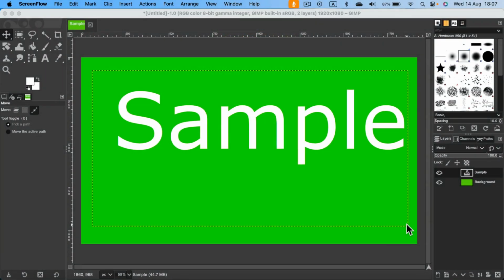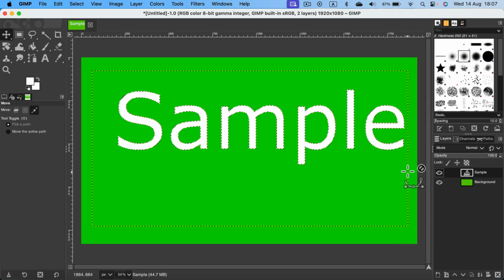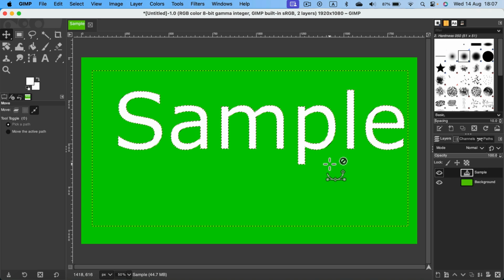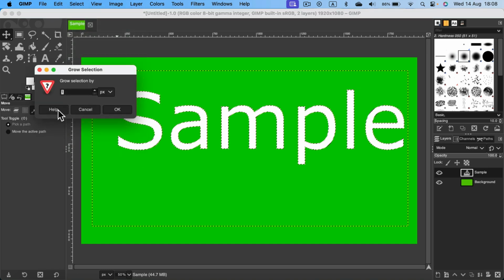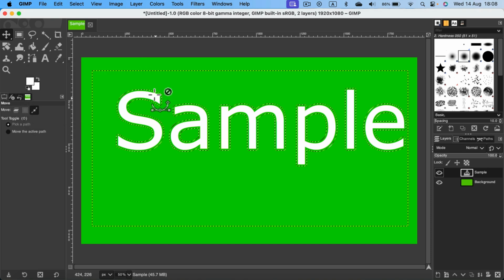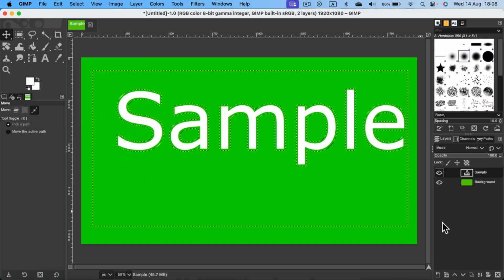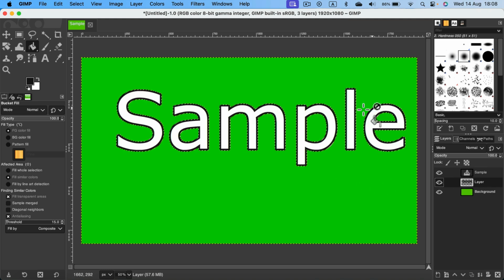GIMP How to Add Outline to the Text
Discover how to add an outline to text in GIMP with this easy-to-follow tutorial. Whether you're looking to make your text stand out or add a creative touch to your designs, this guide will show you the step-by-step process to create professional-looking outlined text. Perfect for designers and creatives using GIMP for their projects. GIMP TextOutline GIMPTutorial GraphicDesign TextEffects"